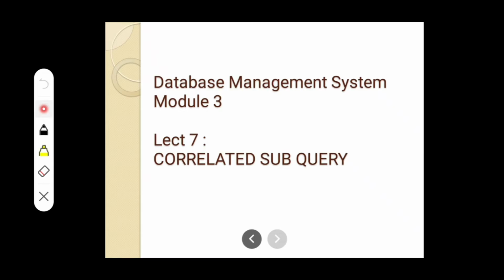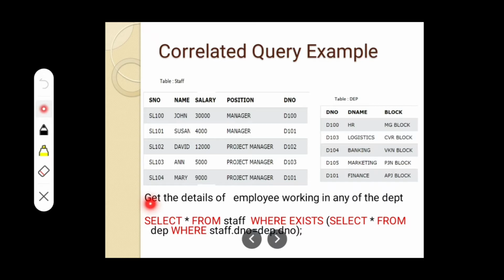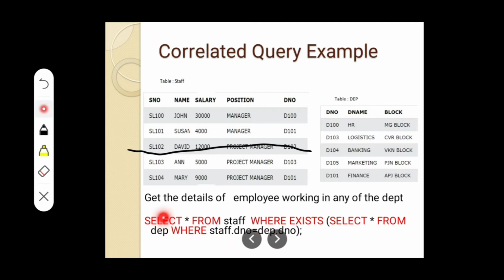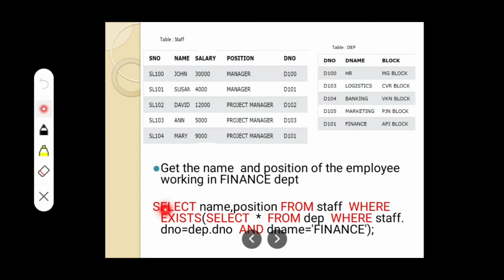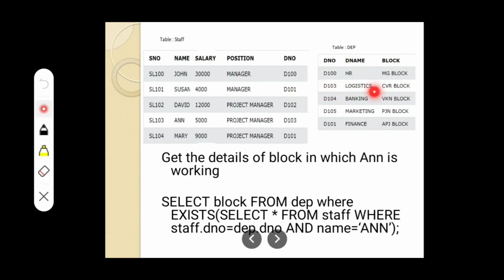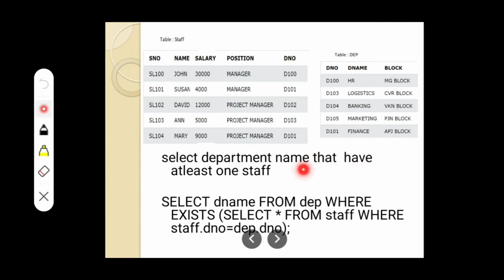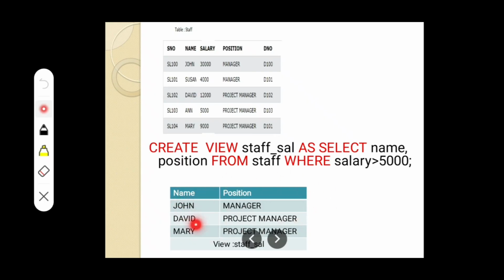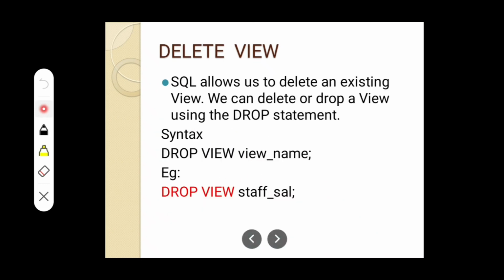DBMS MOD 3 LECT 7 Correlated Sub Query and Views